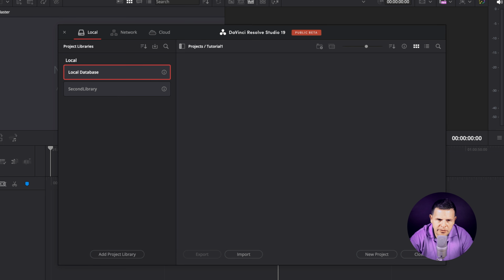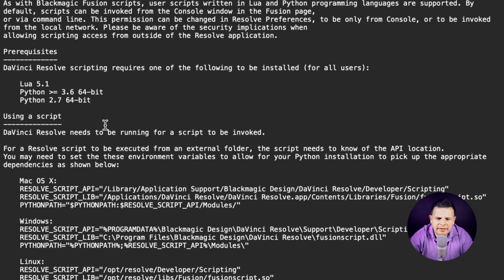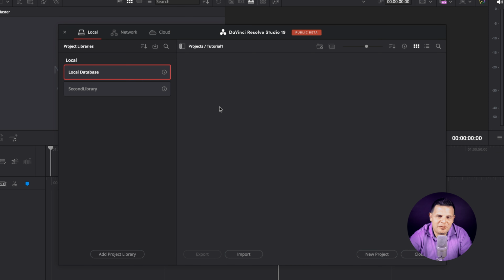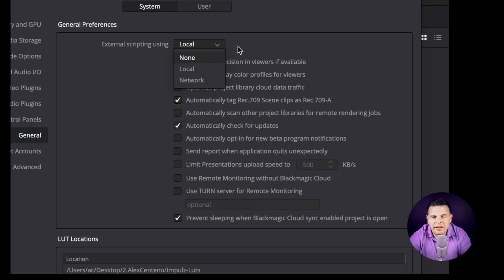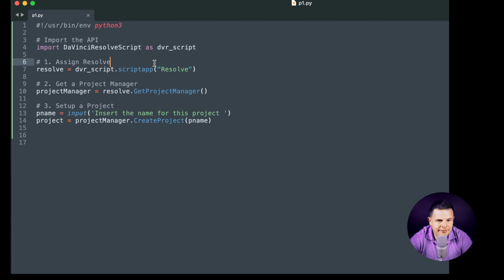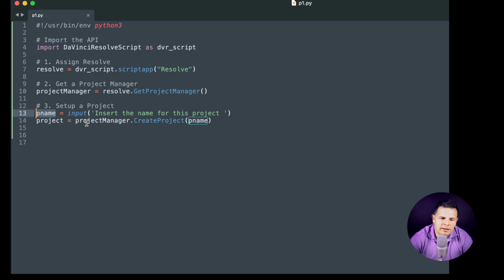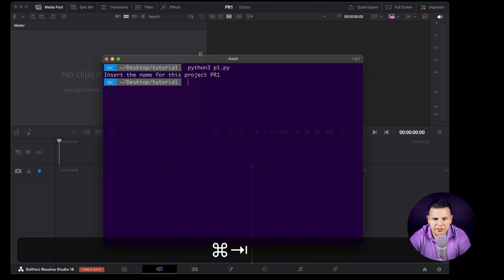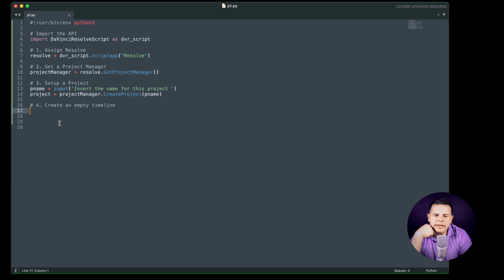How to create projects and timelines with code. DaVinci Resolve API - with AlexTheCreative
In this episode specifically for beginners, Alex demonstrates how to create projects and timelines with python using the DaVinci Resolve API. This simple project serves as the basis to understand what is necessary to start automating your video workflow, creating routines and exploring the intricacies of how video production works today.

All products mentioned in this video are available for purchase